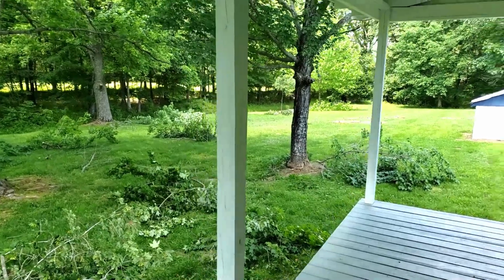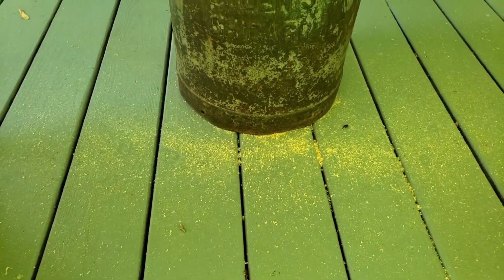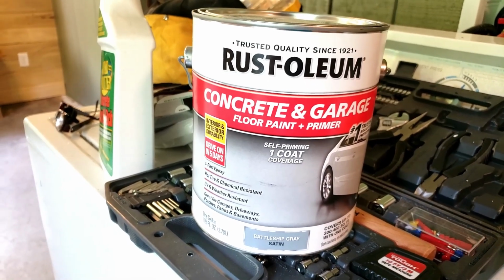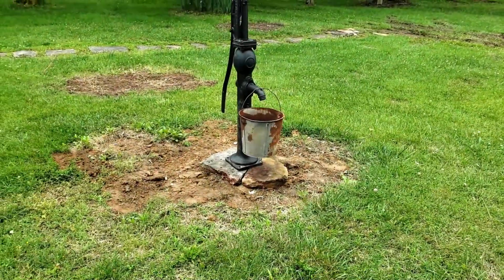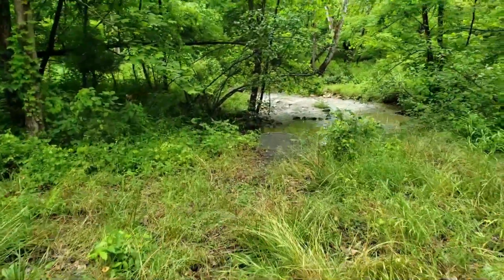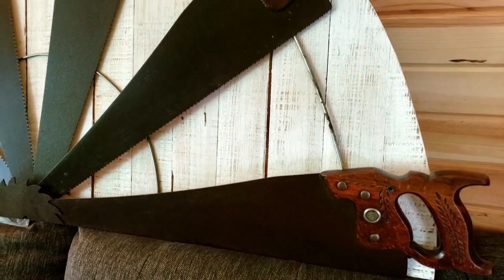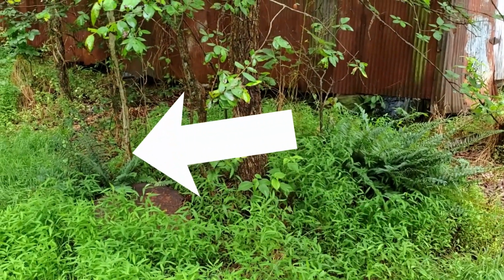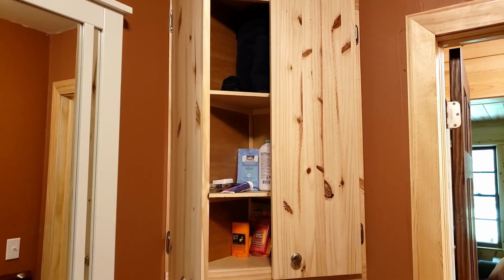Kentucky farmhouse rehab update. How much farmhouse rehab can I do in a weekend?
Sharon here!  It was a beautiful weekend in Western Kentucky to continue working on the farmhouse rehab.  In spite of high temps, humidity and frequent pop up showers, I managed to get work done inside and in the yard of the little farmhouse.  In fact I got so much done that I will be making separate videos for some of the home diy projects and rustic decor that I made.  Come with me on the Polaris UTV as I take a break and re-energize with the sounds of water and the sights of soon to be fresh wild blackberries!
No tractors or excavators on this video.  Just pure house updates and nature.

Kapper Outdoors and Cedar Bluff Rustics - creating and living the dream, one acre at a time.